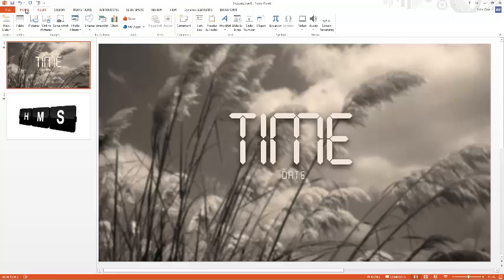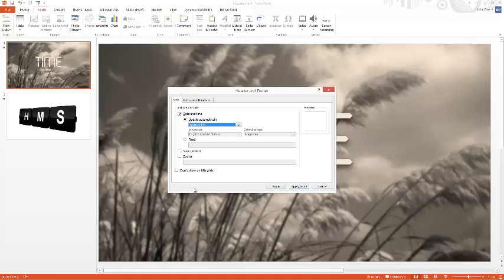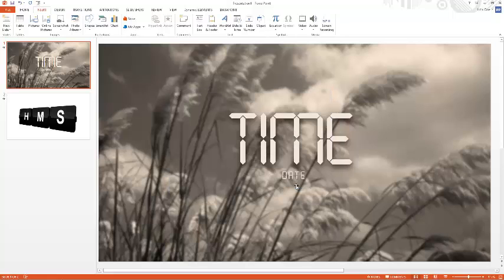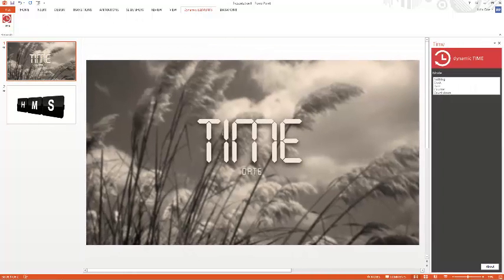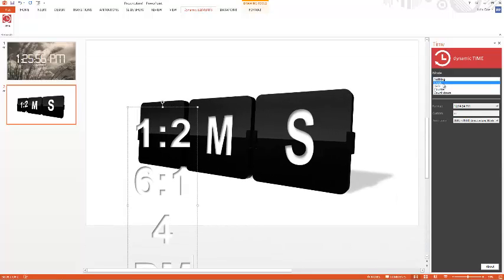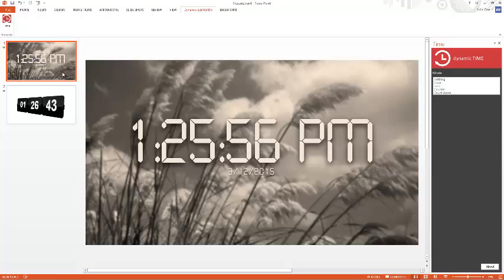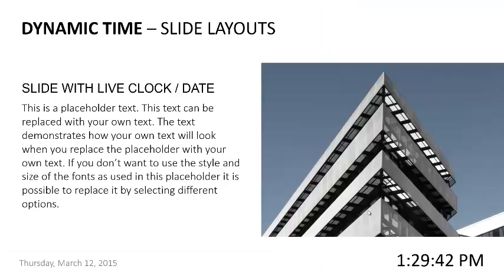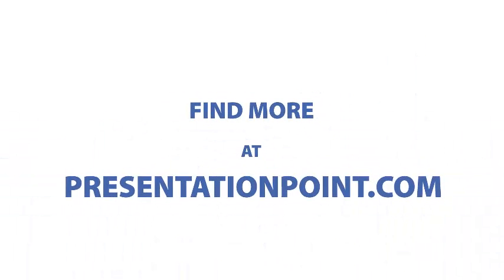How to display a clock in PowerPoint and other time functions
You see information screens everywhere. In a shop to promote products and services, travel agencies for last-minute travels, a real estate firm displaying properties, a manager motivating his personnel on the work floor, a welcome screen at the entrance of a building.

They all run a slide show with text, images and videos. Of course you use PowerPoint to design and update the presentations.

PowerPoint is the product to create presentations. But it is all static.
Something that really your information screen should display is the date and clock. You can open your PowerPoint presentation and insert the current time. To do so, go to the Insert tab, Header and Footer, and choose there to insert the data and or time. PowerPoint even allows you to update the information automatically. Right, that is what you need. But now we have a problem. PowerPoint does update this information automatically when you open the presentation, but when you start the slide show, the information is not updated anymore. So PowerPoint does not update this information automatically. It is not meant for the current ongoing time, but it looks more like ‘opened at this time’.

There is a solution where you can update this clock and calendar much easier. This solution is called Dynamic TIME. It combines self-updating calendars and clocks with a professional looking presentation.

You create your slide showing a dummy clock. Then you click Dynamic ELEMENTS and open the TIME menu on your slide. Now you select a text box and at the TIME task pane you set the type to clock. Now the current time is copied into the text box. You can further customize what is displayed in the textbox and you can set a custom format. You can even display the time of a city in another time zone than yours.

And now when you start this slide show, the clock will update automatically at all times. Now you can use your static PowerPoint presentation as a real information screen.

The template of Dynamic TIME contains some 40 professional slides that you can use and change to your needs. You get this clock functionality and this professional template for a one-time fee at our shop.

We will bring out more components to display live news, weather, stock quotes and much more.